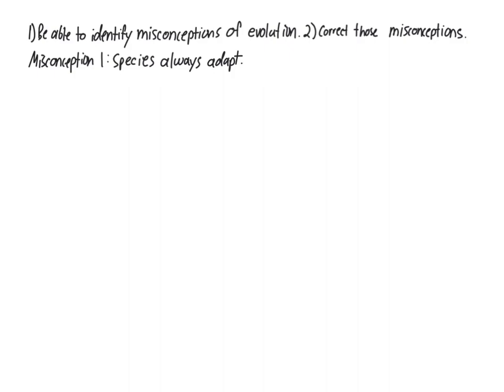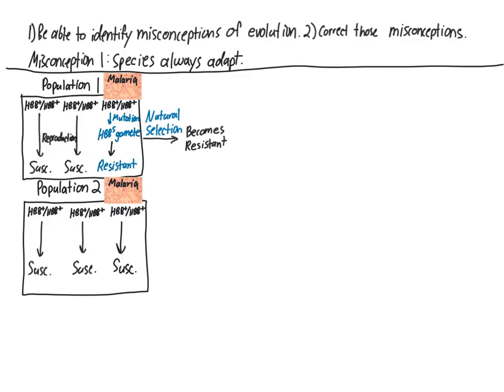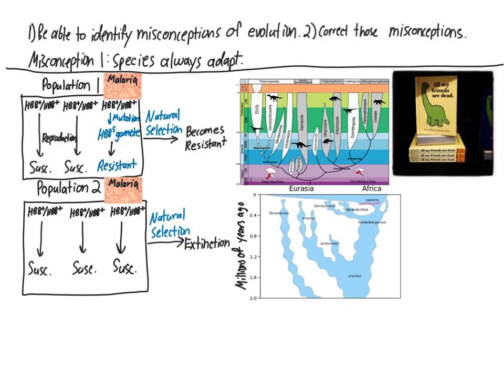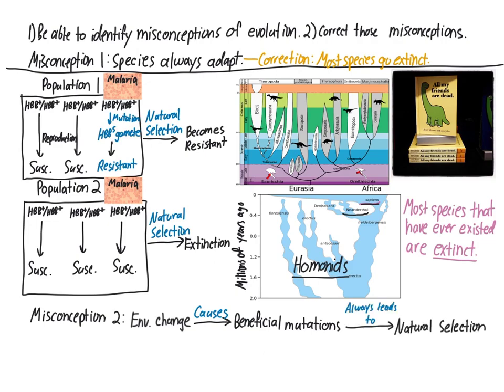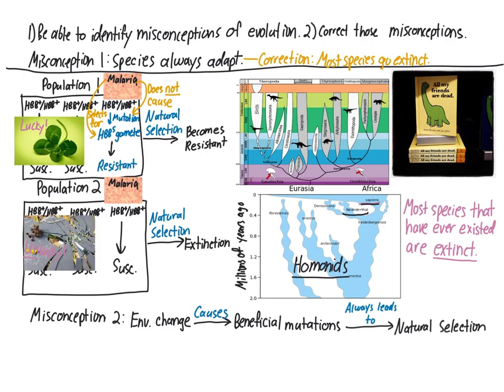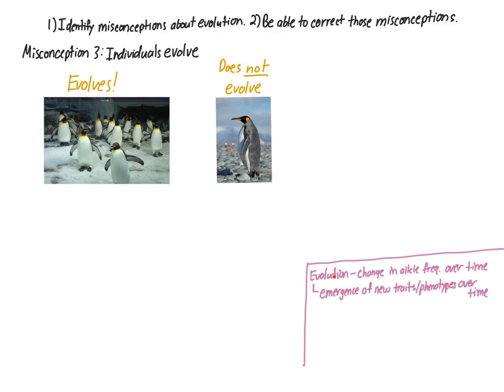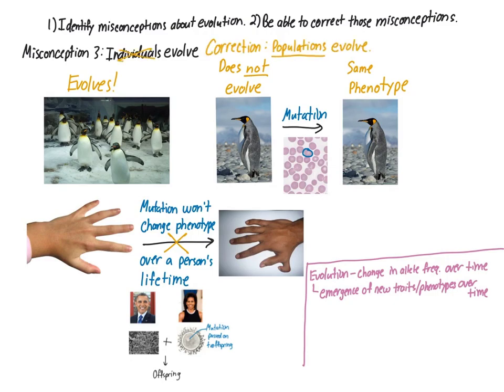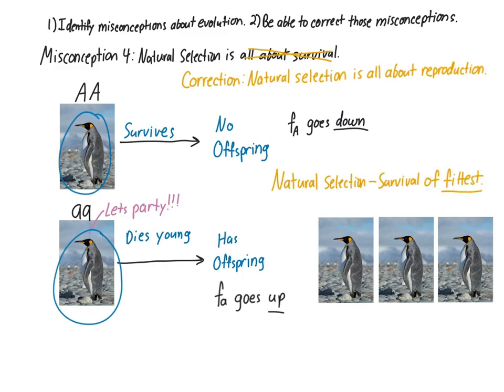Misconceptions of evolution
This video covers some of the common mistakes people make when learning about evolution, and may be useful for students and teachers alike. Topics include extinction, the relationship between the environment and mutations, whether individuals can evolve, and what exactly "fitness" means.